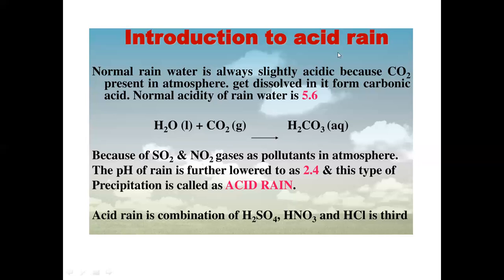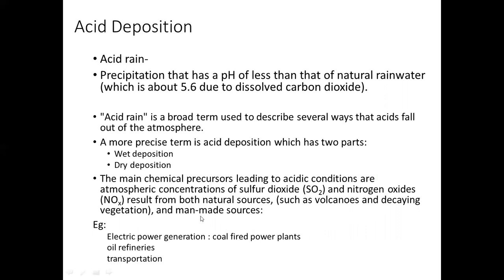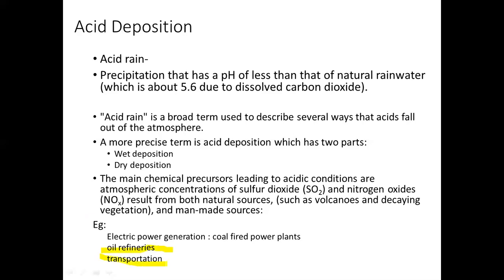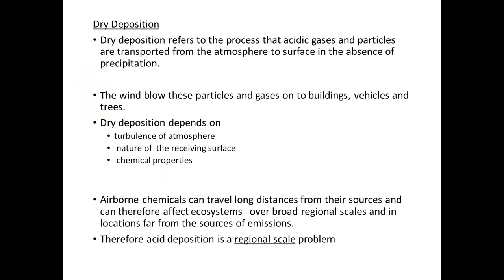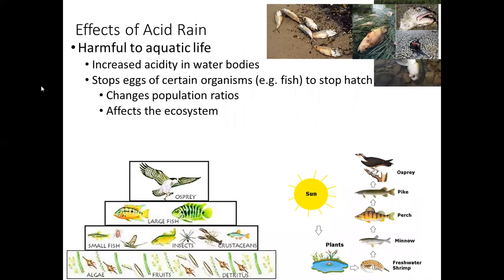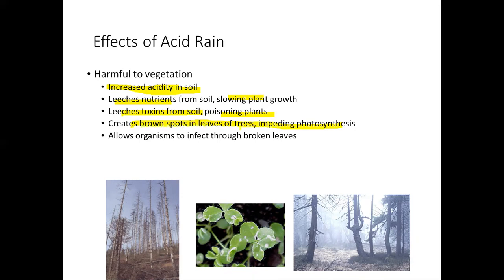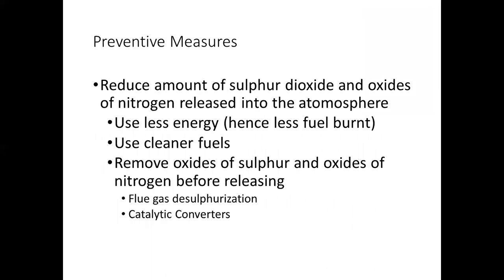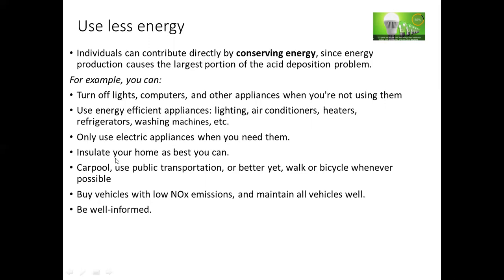2 acid rain